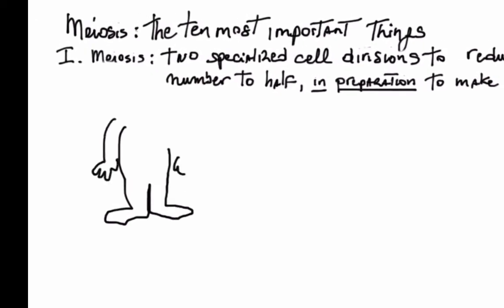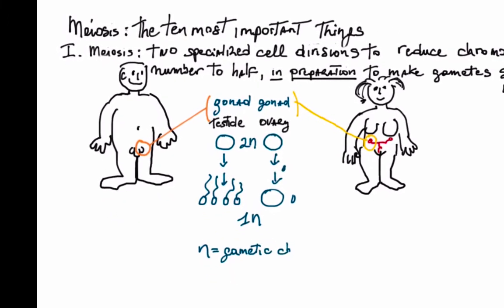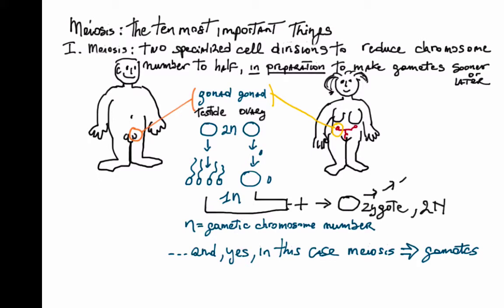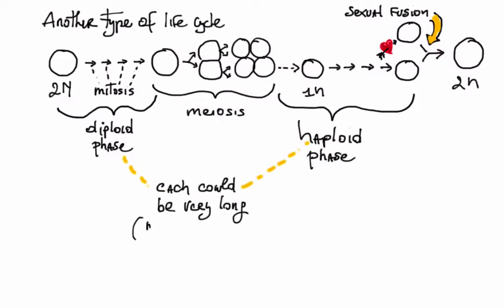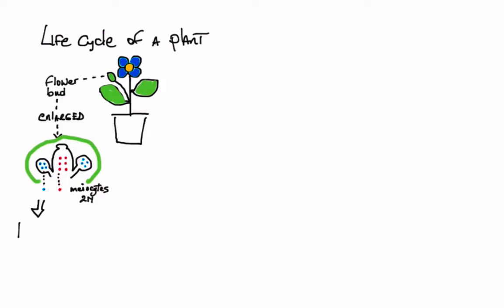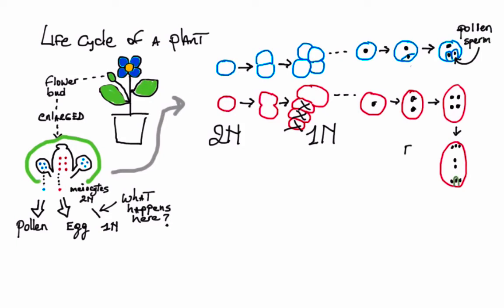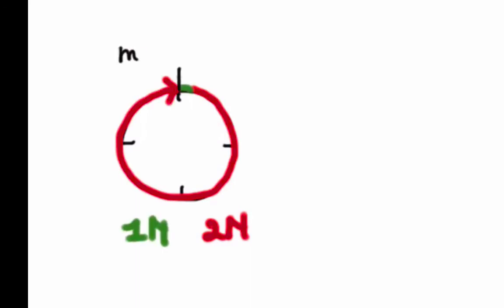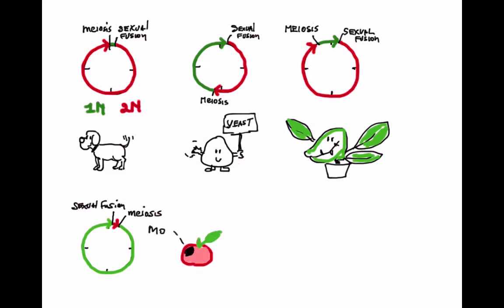Meiosis and life cycles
When does meiosis take place in the life cycles of different organisms? It depends on the type of life cycle.